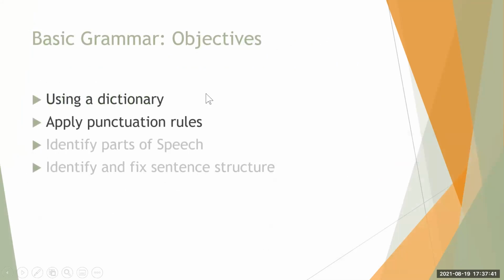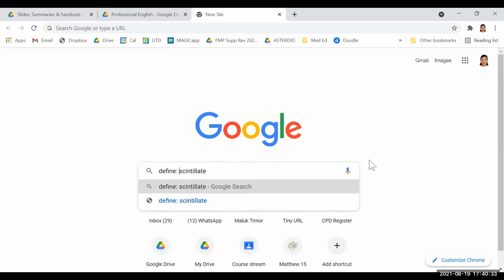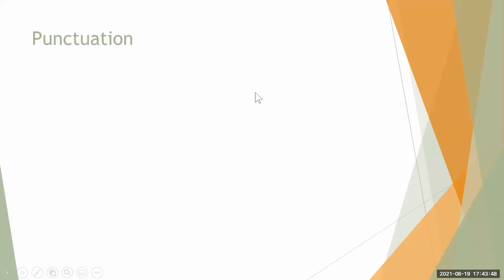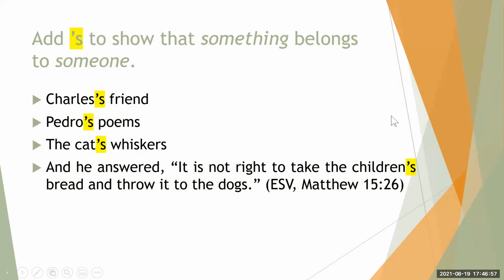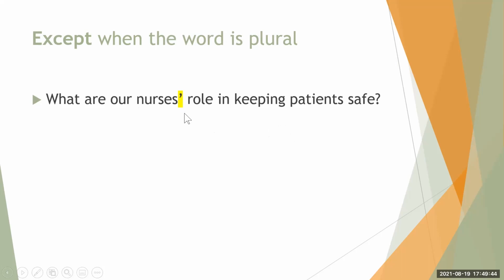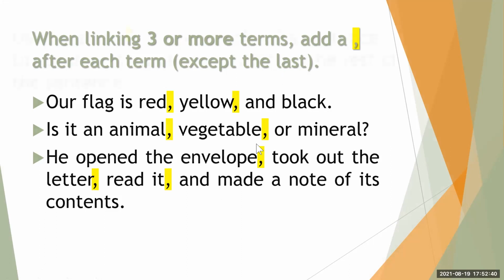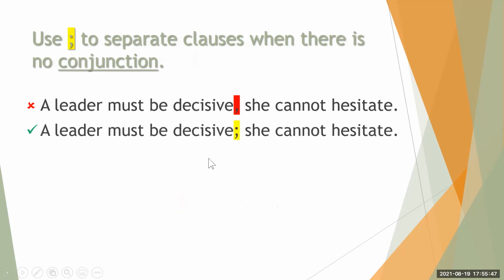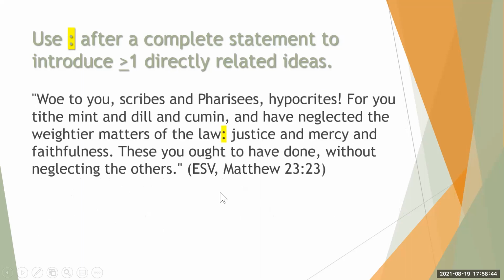Professional English: Writing, Part 1